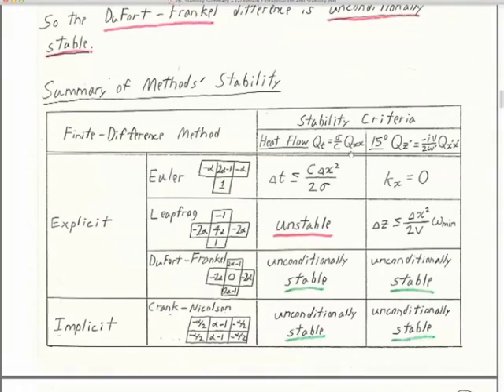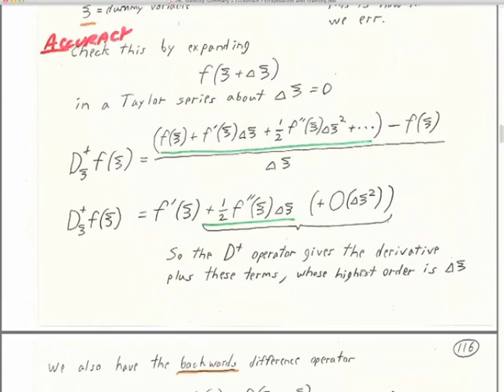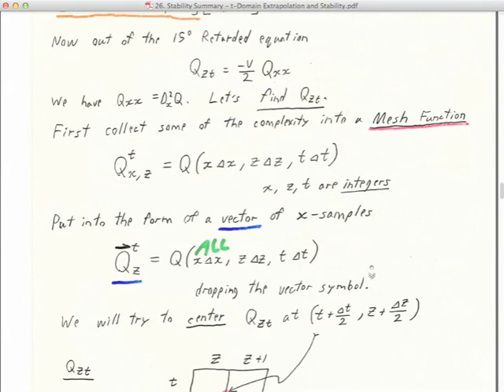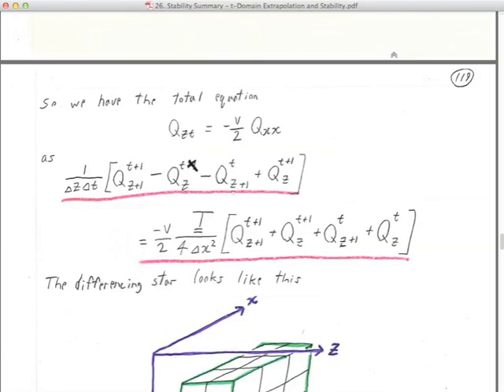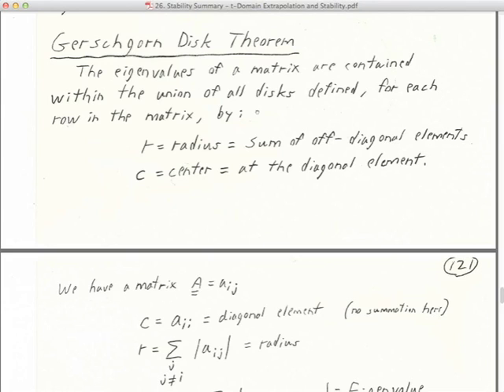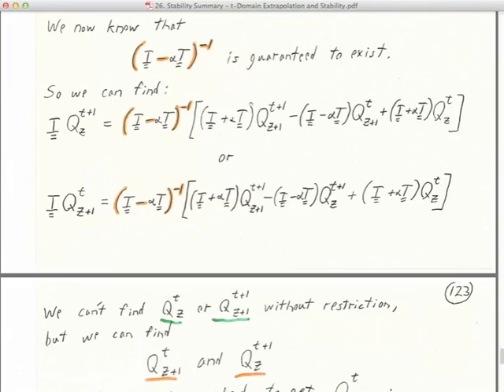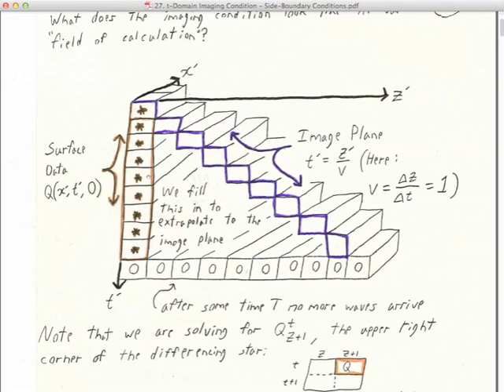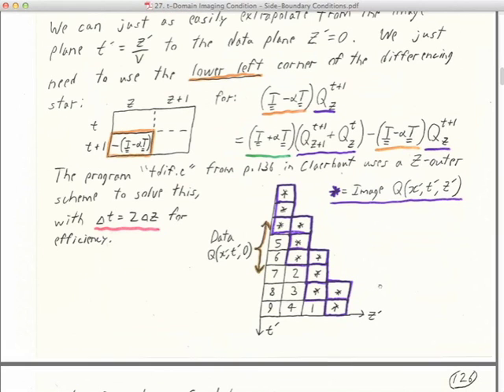26 Stability Summary t Domain Extrapolation and Stability